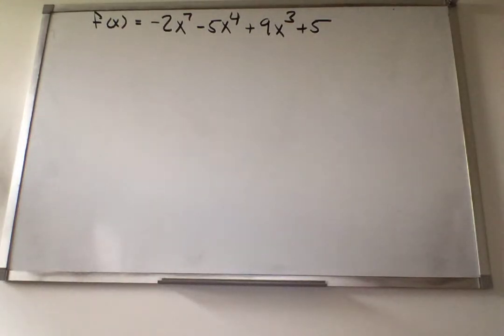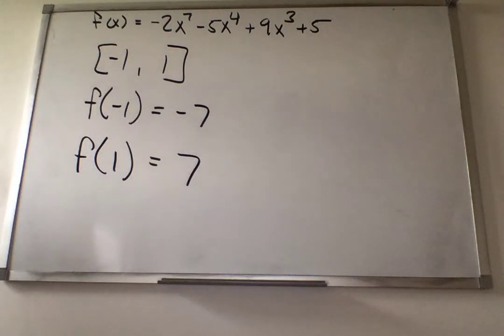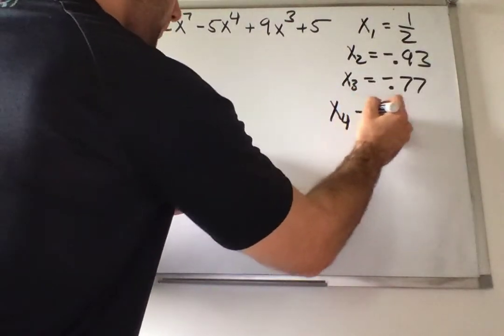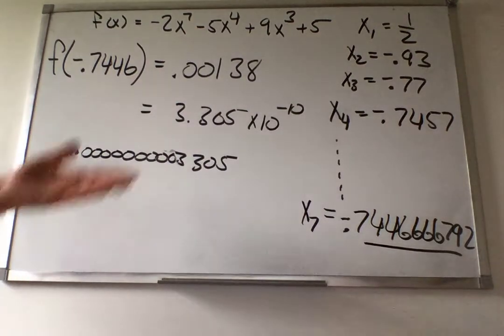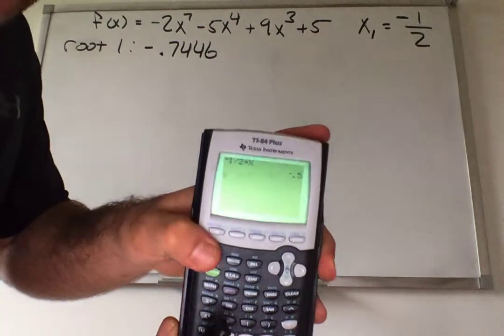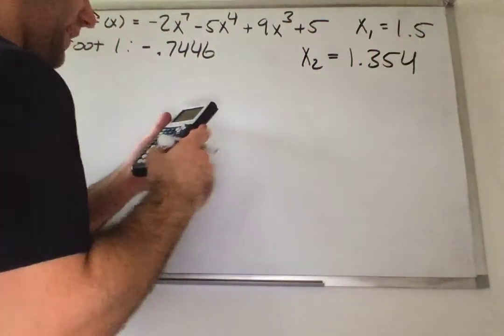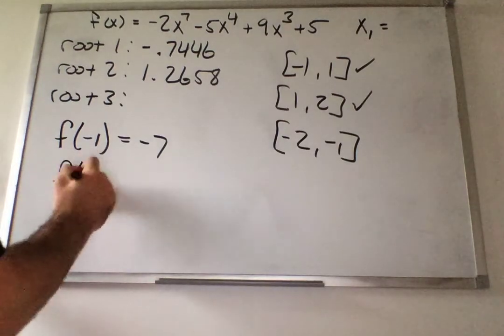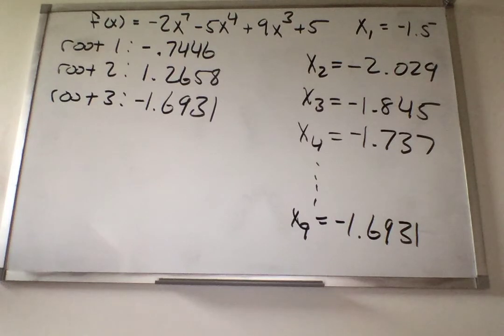Newton's Method Example 4 V6